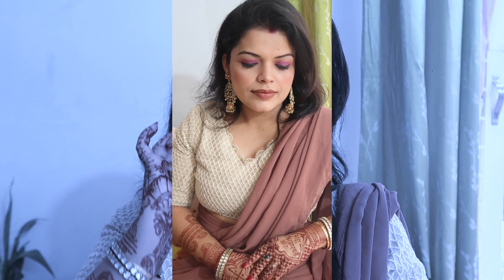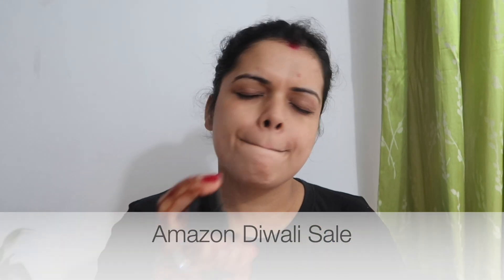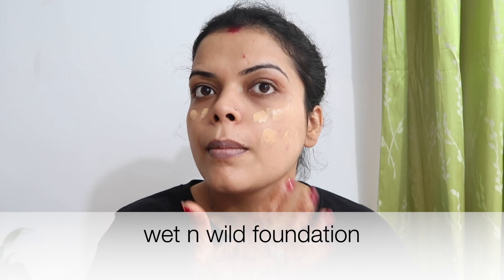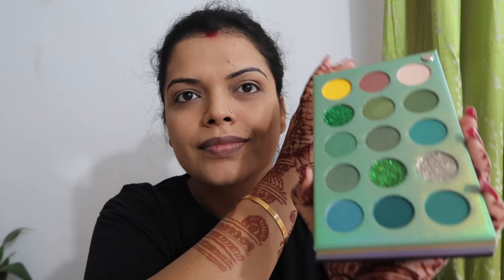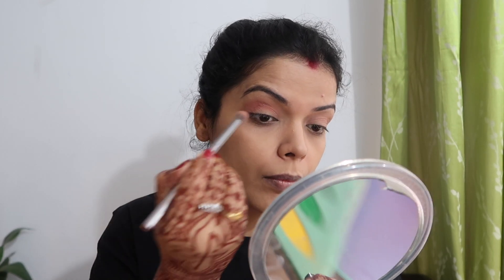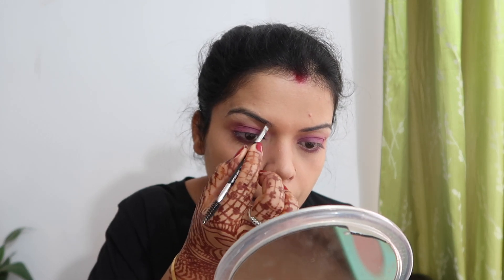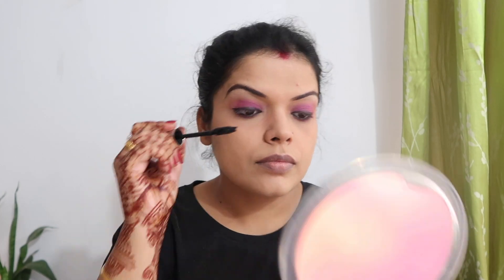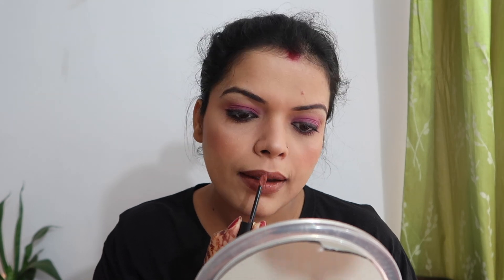🪔Easy Diwali Makeup 🪔 | Glam Saree Party Makeup 💄| Preeti Pranav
Amazon Great Indian Festival is going on and I stocked up on my skin care and makeup for the festive season as most things are on good discounts Links to items:P.S.: This video is in collaboration with Amazon

Faces Canada Magnet Eyes Kajal, Waterproof, 24hrs Long Stay, Smudgeproof, Fadeproof, Almond Oil & Vit E enriched, One Stroke Smooth Glide, Black 0.35g

Colorbar Zoom and Whoosh mascara, Black Sin, 9 ml

L'Oreal Paris Rouge Signature Matte Liquid Lipstick, 143 Liberate, Nude, 7 g

SUGAR Cosmetics Contour De Force Mini Highlighter - 03 Metal Medal (Soft Gold) Lightweight, Easily Blendable, Illuminating Bronzer, Matte Finish

HUDA GIRL Beauty Color Board Eyeshadow Palette Eyes Shadow 60 Color Makeup Palette Highlighters Eye Make Up High Pigmented Professional Eye Shadow Mattes and Shimmers Long Lasting Blendable Waterproof

Wet n Wild Photofocus Liquid Foundation Shade 5, Beige, 30 ml

Colorbar Perfect Match Primer 30 ml with Ayur Freebie

Lakmé 9 to 5 Primer with Matte Powder Foundation Compact, Silky Golden, 9g And Lakmé 9 to 5 Flawless Matte Complexion Compact, Melon, 8g

LAKMÉ Lumi Skin Cream 30 g